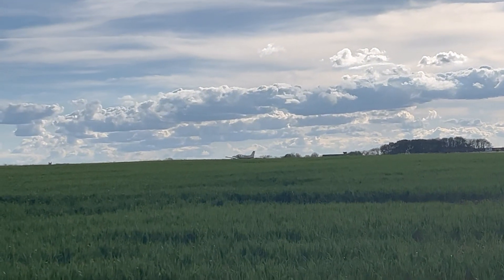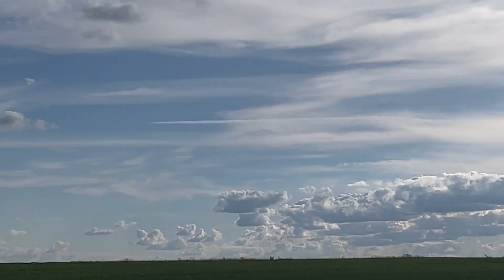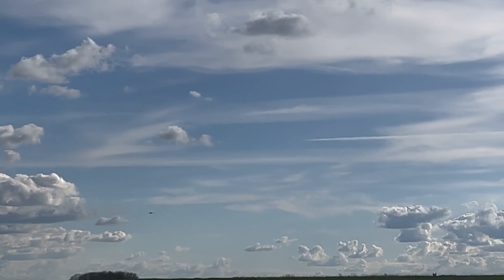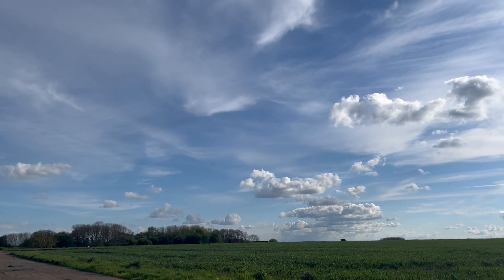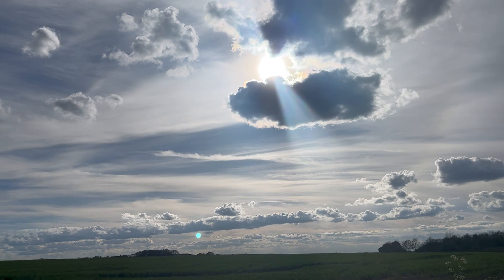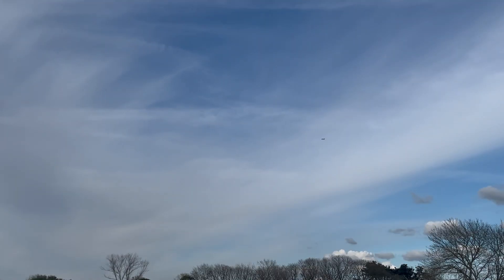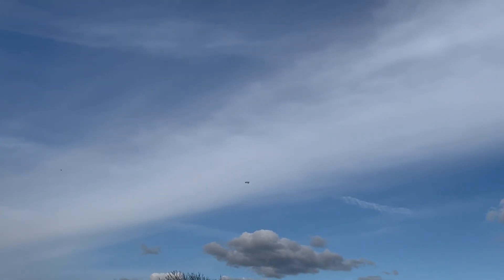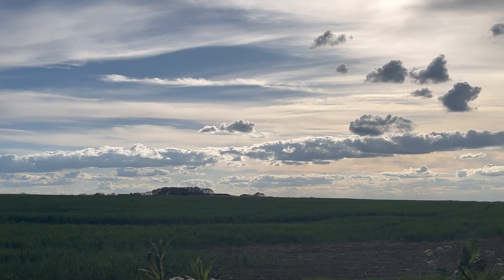NO ENTRY AIR TRAFFIC CONTROL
IN THIS VIDEO WE ARRIVE AT AN AIR TRAFFIC CONTROL NO-ENTRY ZONE. WE SEE WHAT WAS A TOTALLY UNEXPECTED EVENT TAKE OFF AND LAND. WE ALSO VENTURED OUT TO THE COUNTRYSIDE TO SEE THE AMAZING SCENES ON DISPLAY THIS BANK HOLIDAY.